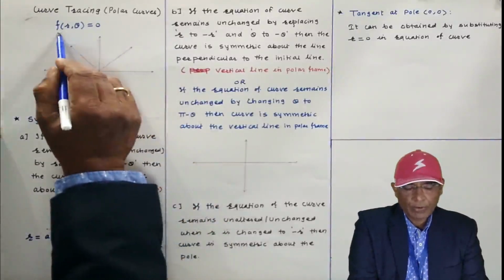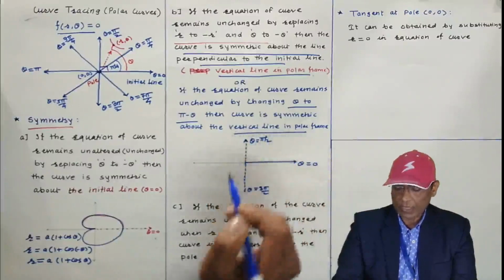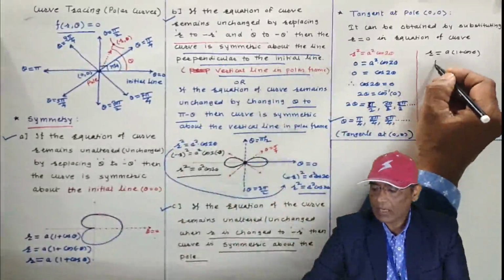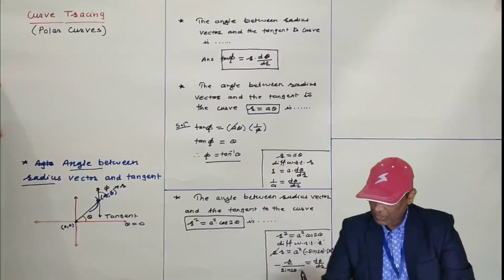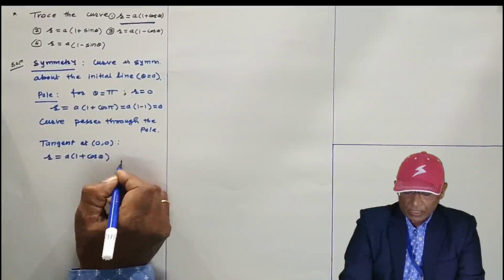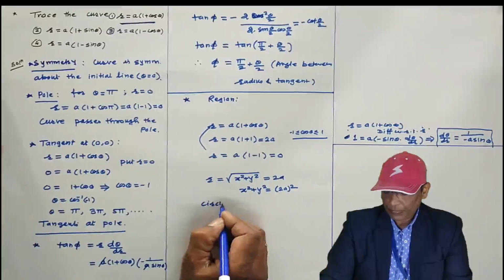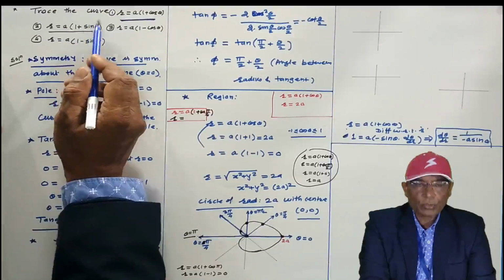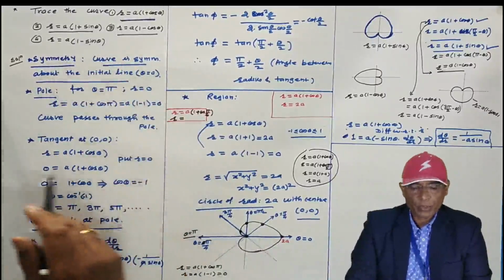M II Curve Tracing Polar Curves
Useful to the students of Engineering